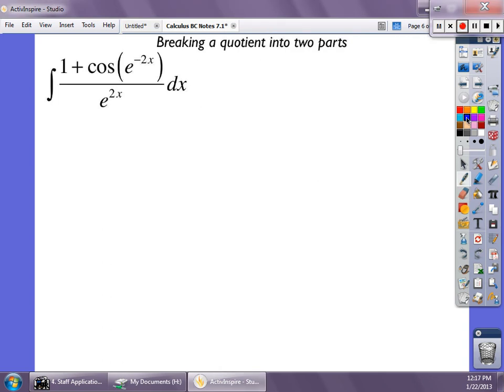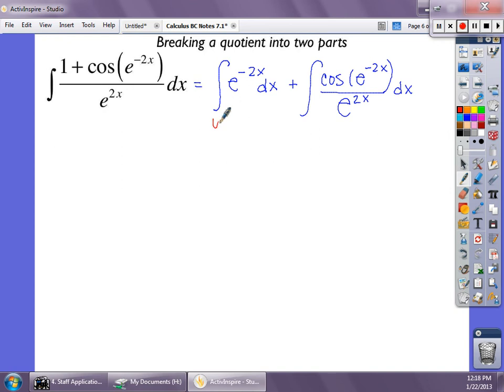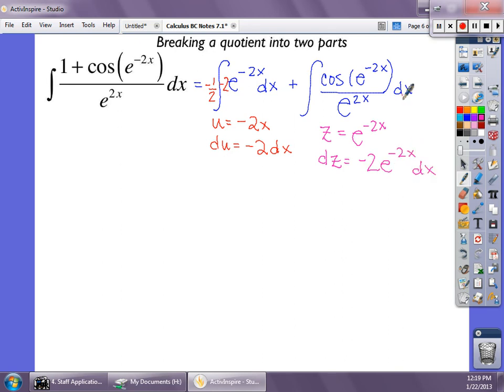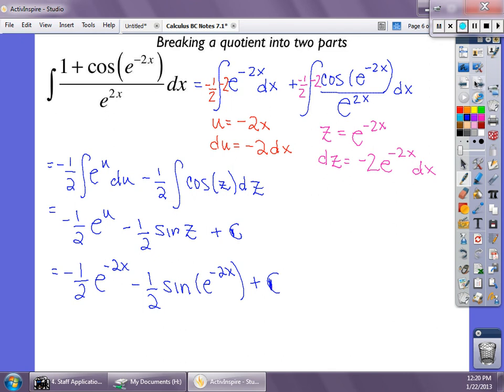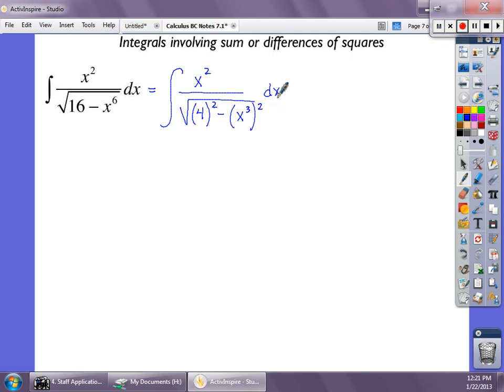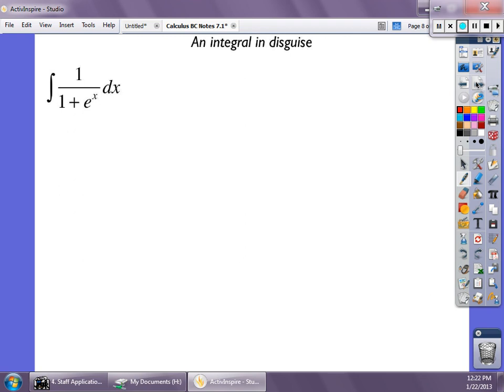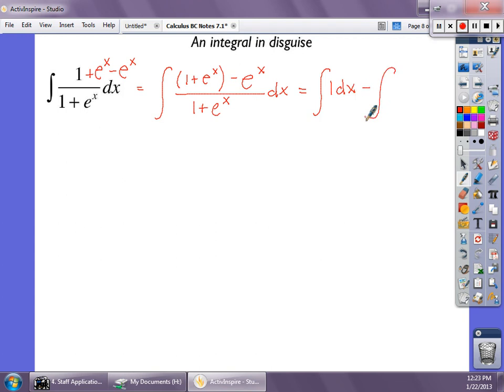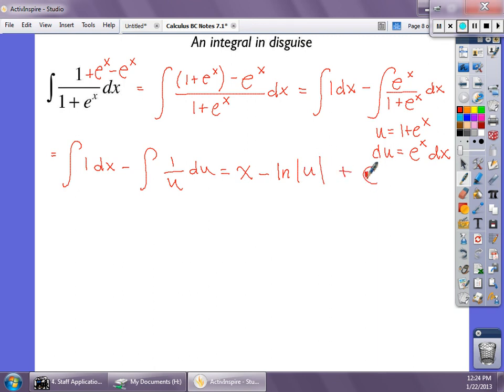AP Calculus BC Section 7.1 A Review of Basic Integration Rules Part 2